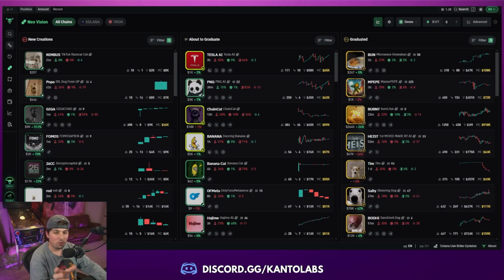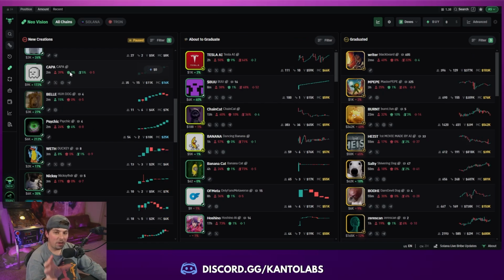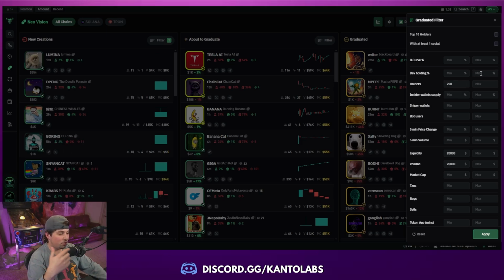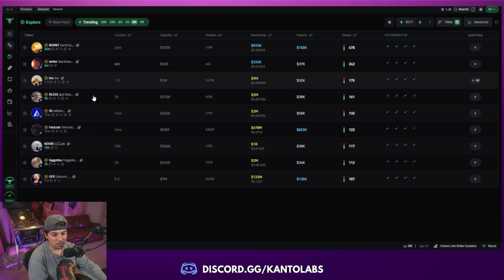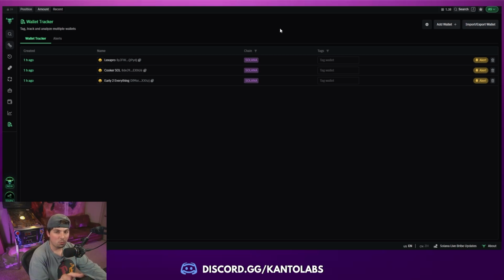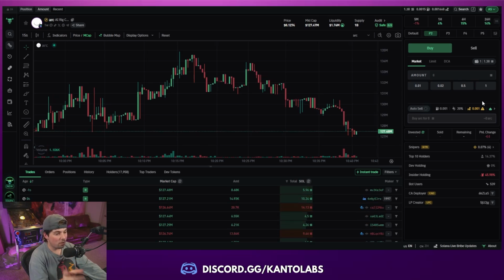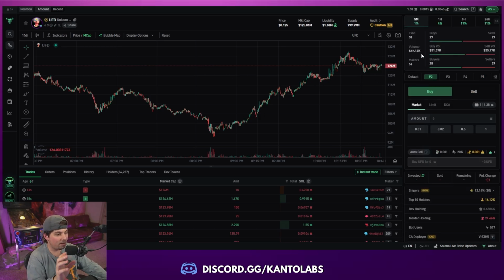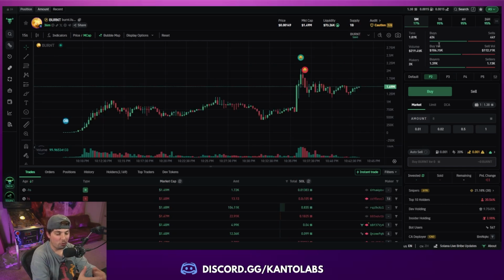How To Use The BEST Memecoin Trading Bot ( BullX NEO Full Tutorial )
➡️ Feel free to DM me here for any collabs or sponsorship opportunities!